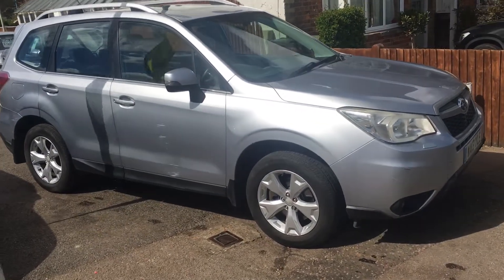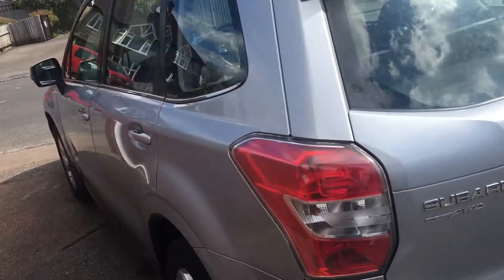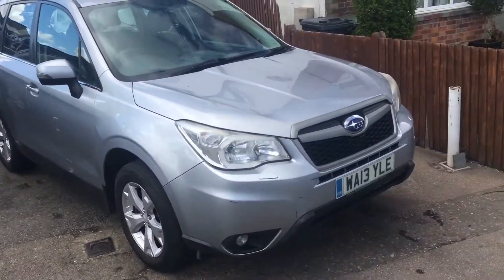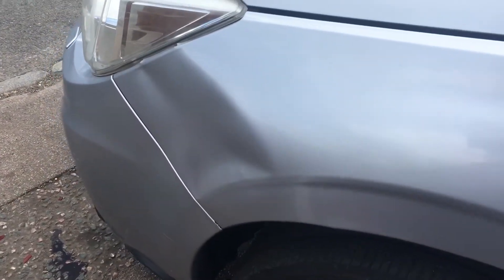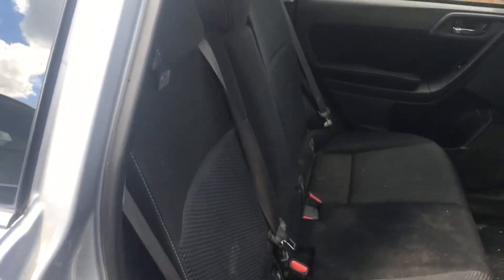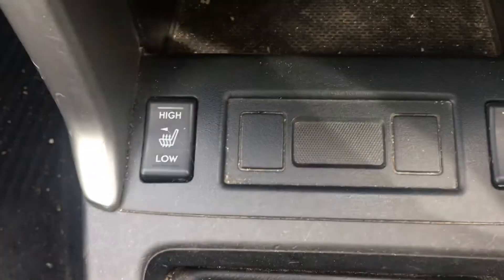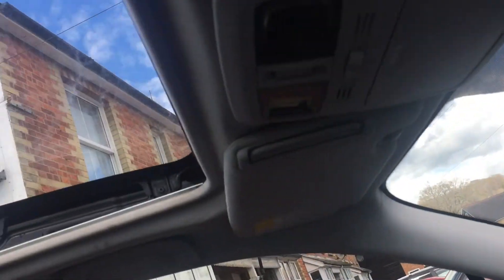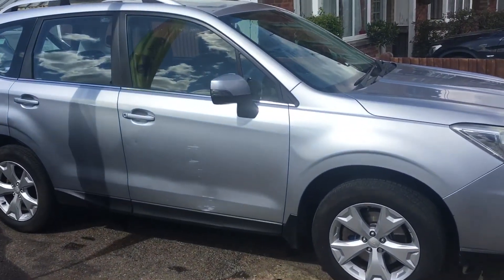Subaru Forester 2.0D XC 4WD 5dr@ VFM Autosales Groombridge